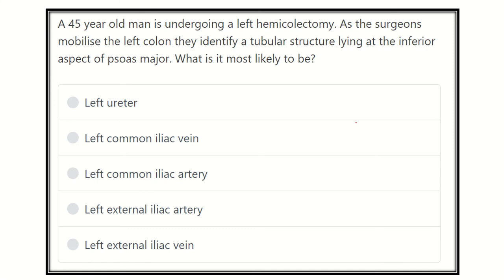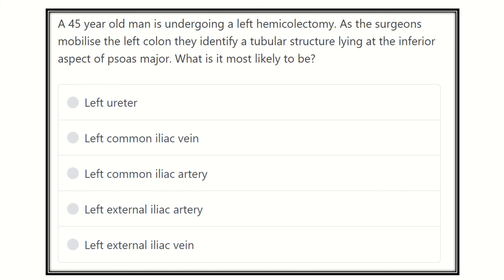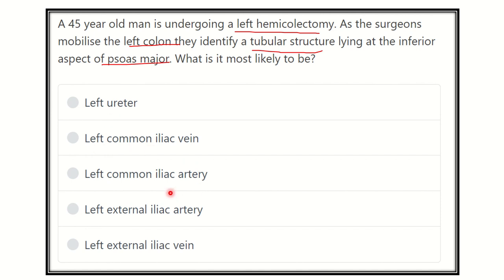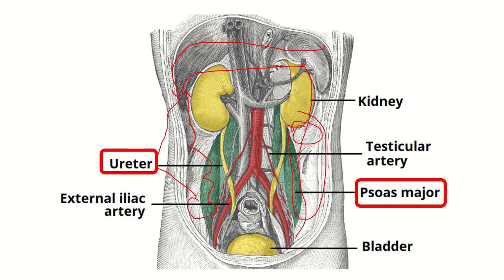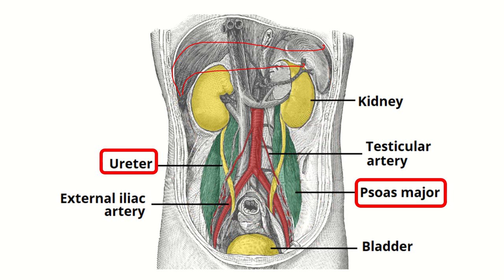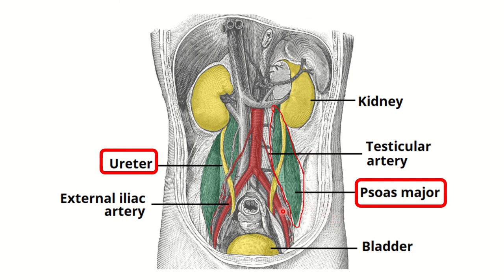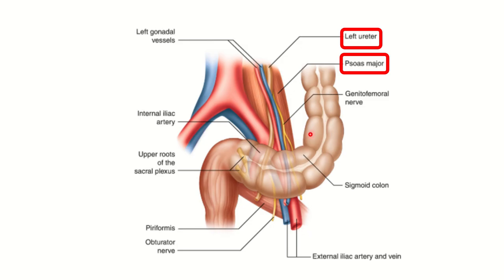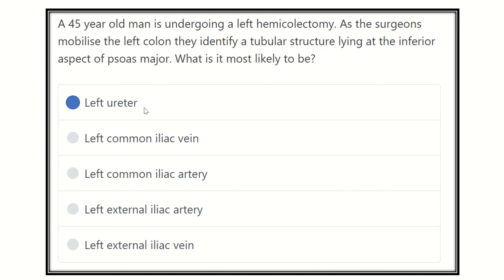MRCS question solve (CRACK MRCS) Psoas major muscle and ureter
it includes
1. eMRCS videos
2. Fawzia sheet solved
3. Recalls and mores